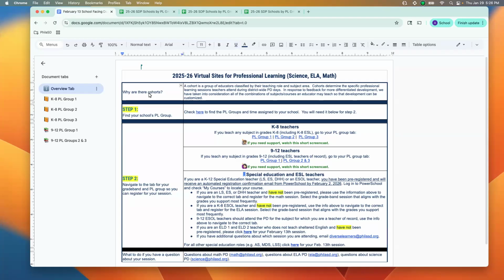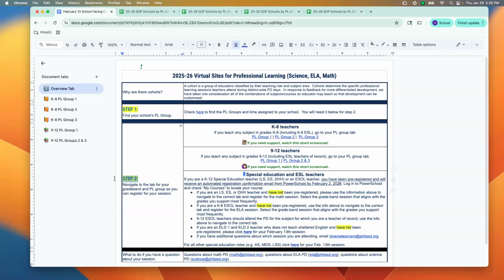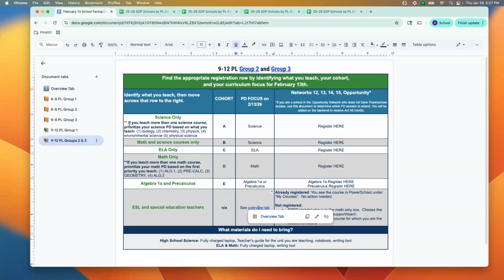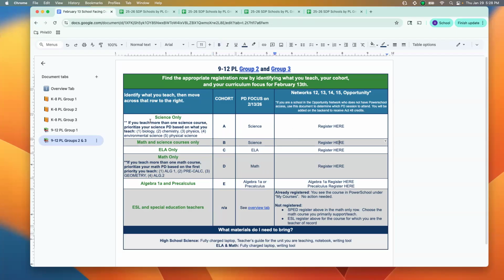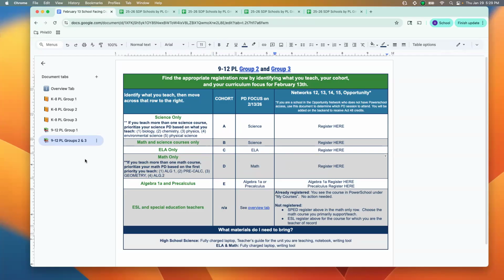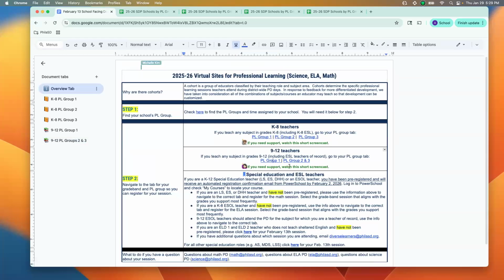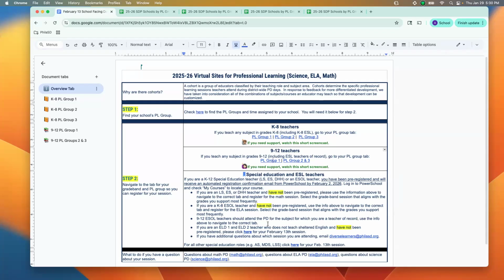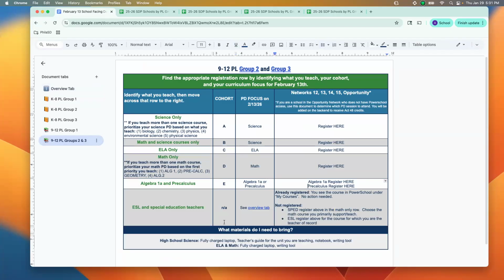9-12 Virtual Sites for DWPD Professional Learning Screencast(2.13.26)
Check out this video for details on registering for your session.